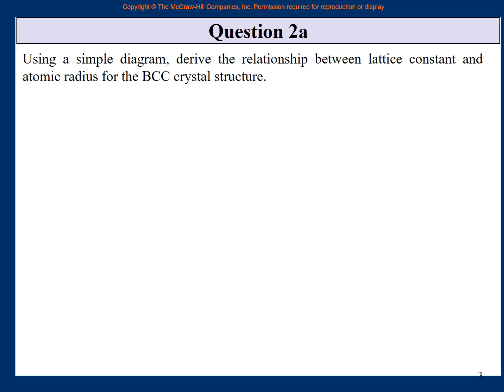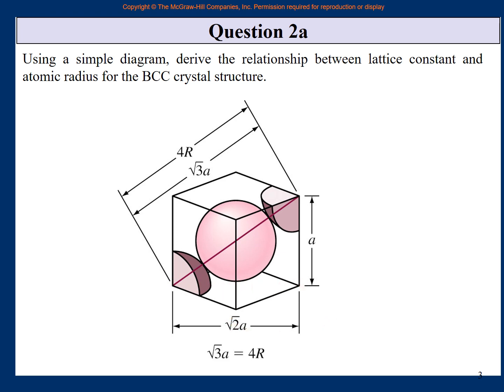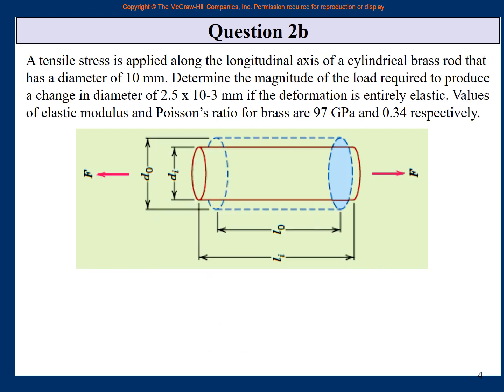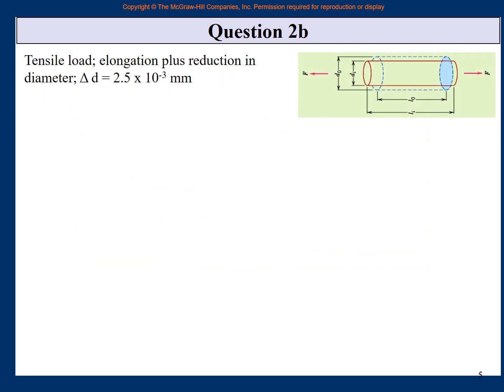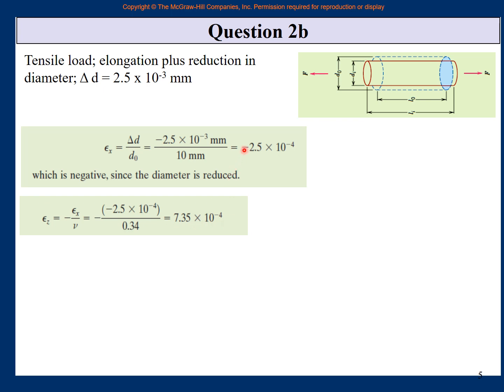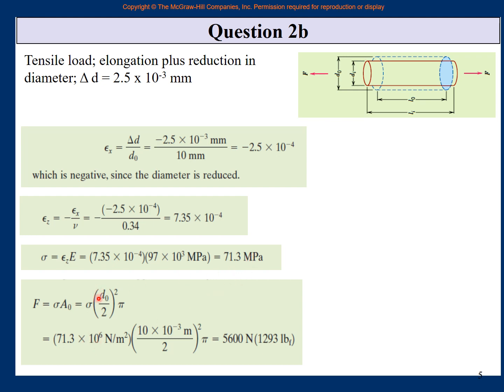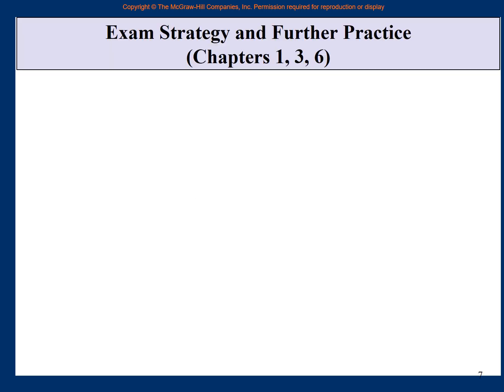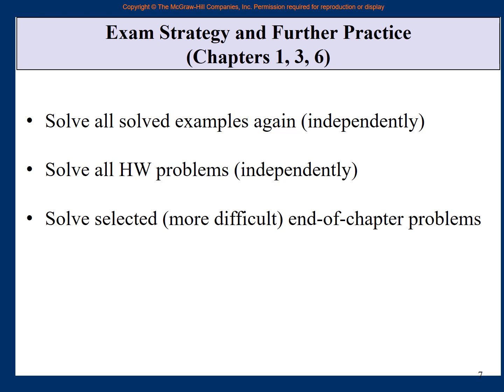Tutorial 1c MEIE3161 FL 2023